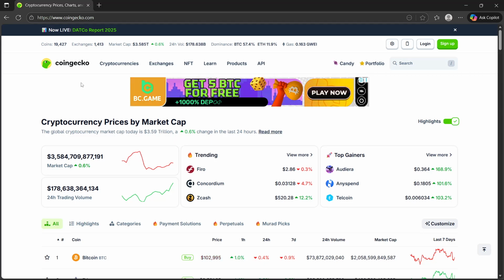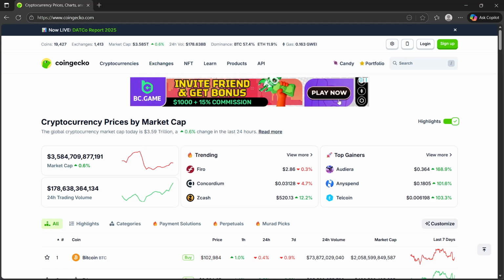How to Withdraw Money From CoinGecko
In this video, I'll show you how to withdraw money from CoinGecko. The method is very simple and clearly described in the video. By following all the steps in the video, you'll be able to easily learn how to withdraw money from CoinGecko.